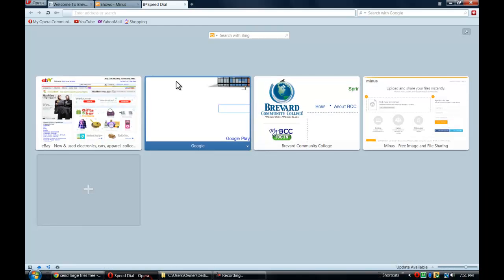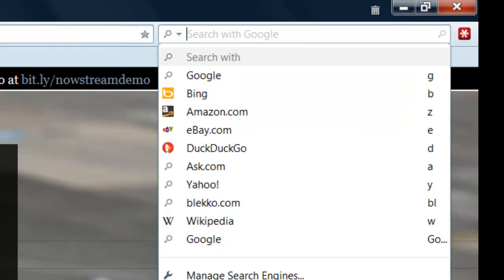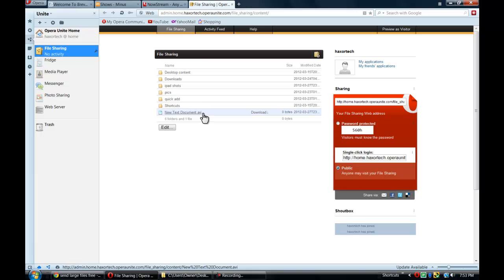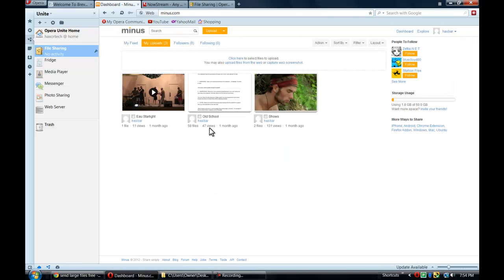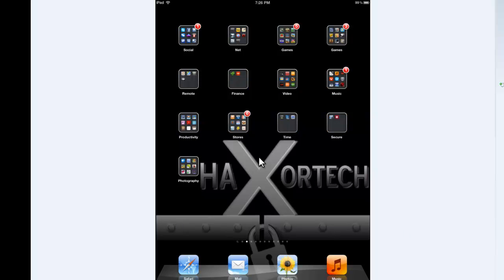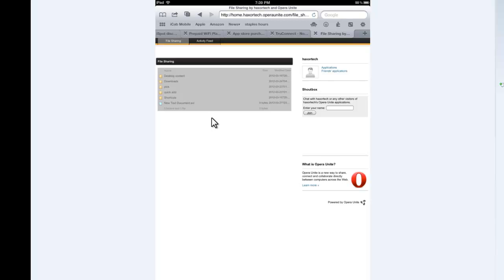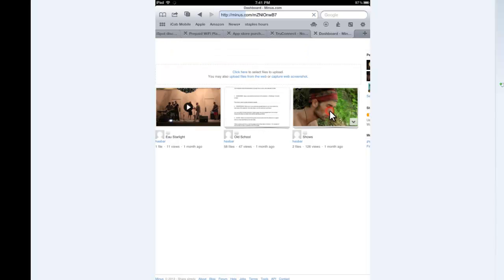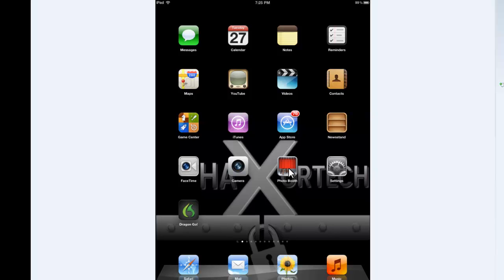How to get movies shows and other torrented content onto iPad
this brief tutorial walks you through a few methods of getting videos and files onto your ipad.